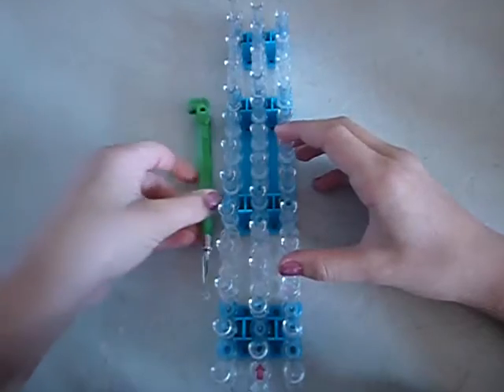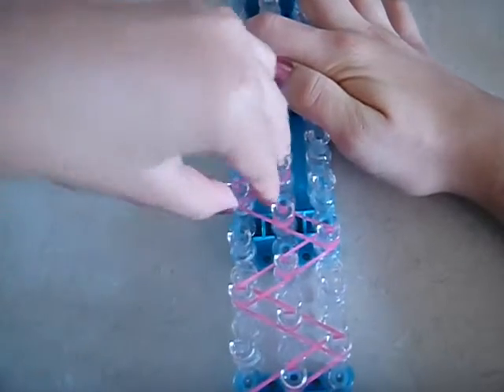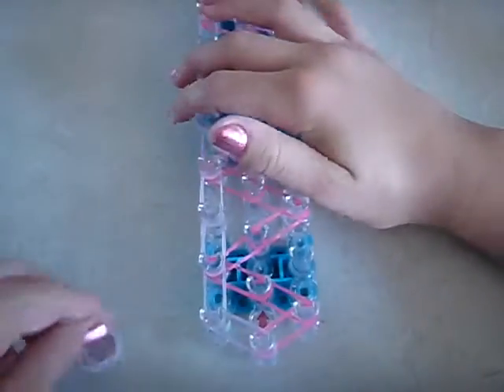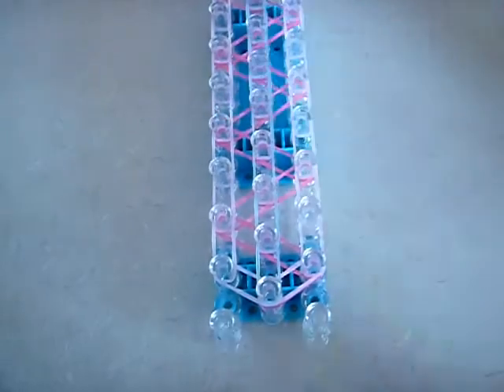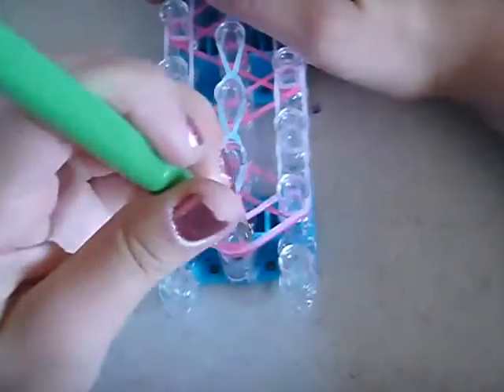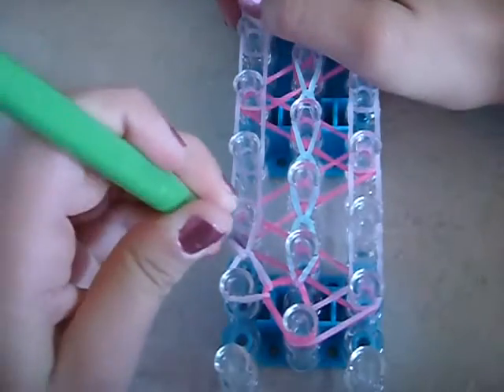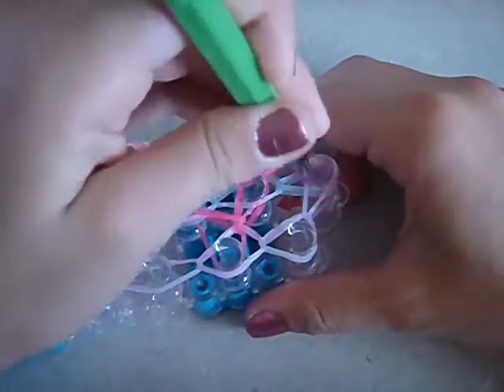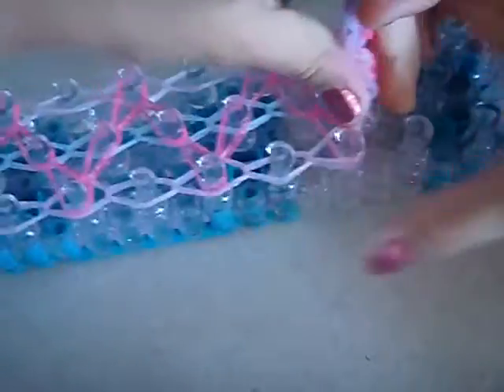Zippy Zee Rainbow Loom Bracelet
Hi!! I created this bracelet myself. I love this design. It is my favorite! That's why I call it something funky, The ZIPPY ZEE!